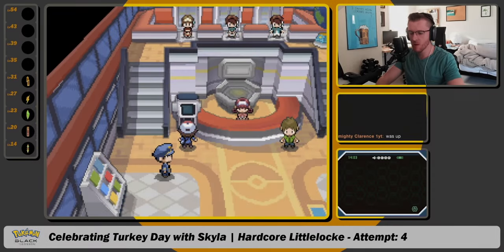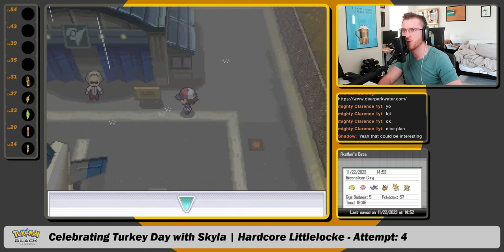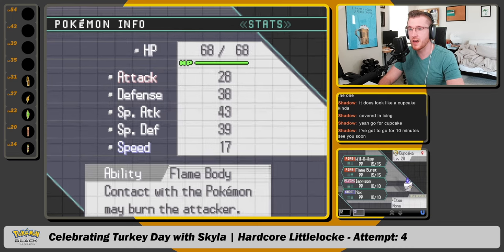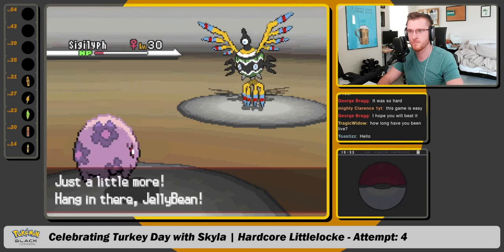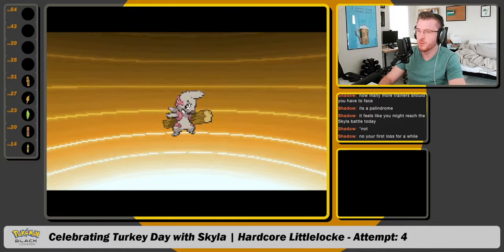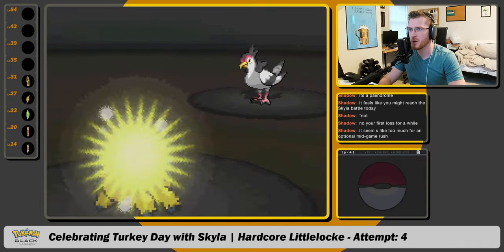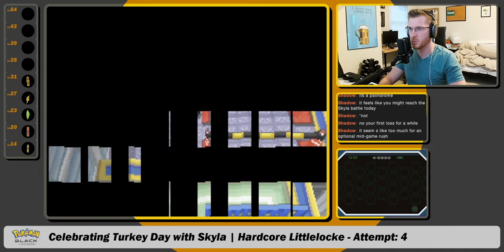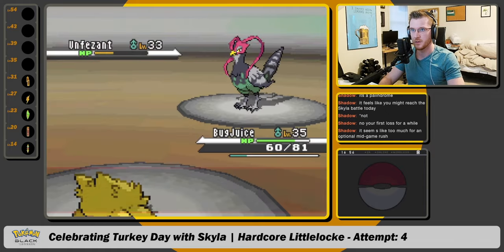Losing a Loved One in Celestial Tower | POKÉMON BLACK HARDCORE LITTLELOCKE